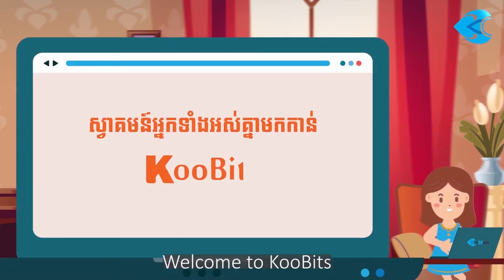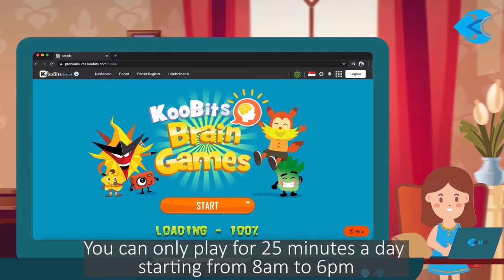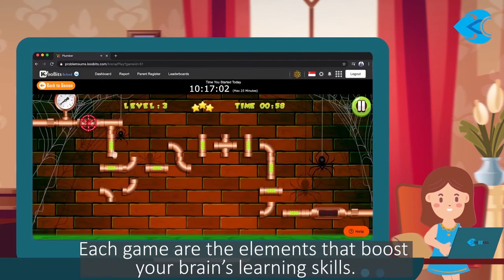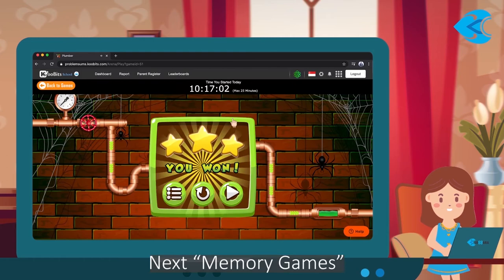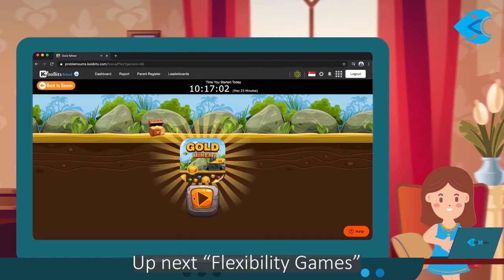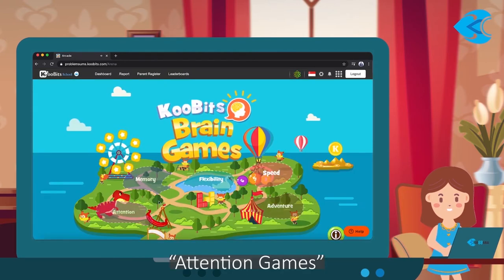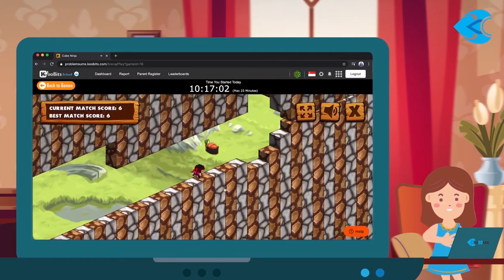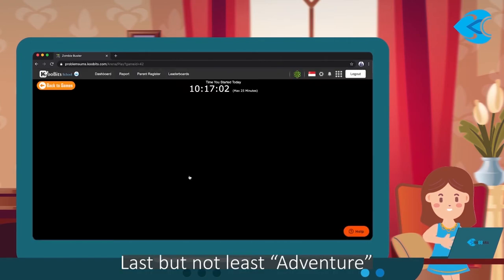Brain Games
Welcome to Koobits,
This is one of Koobits feature "Brain Games"